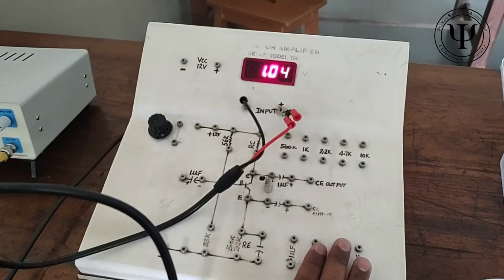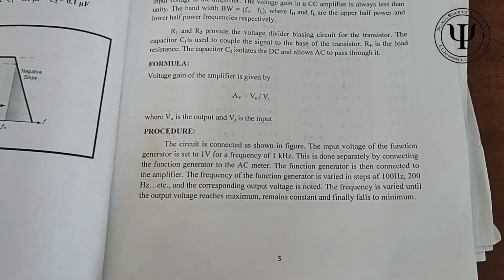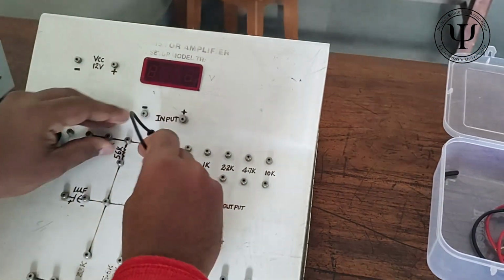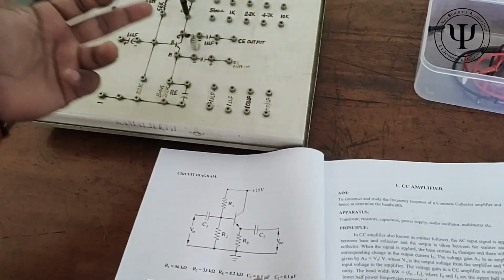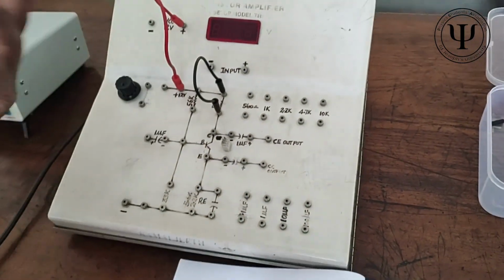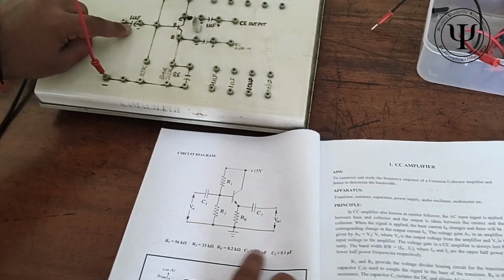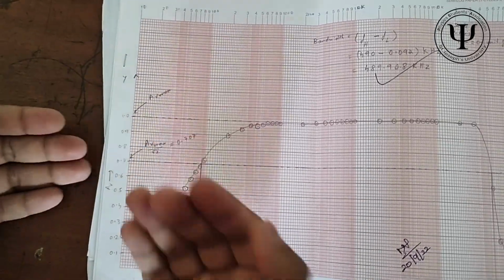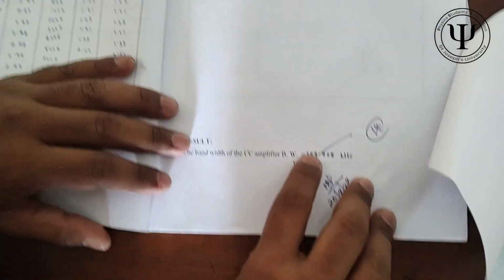CC Amplifier | PH5P1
Credits: Shashank, Atique Tanbir
Editing: Shashank Arunkumar